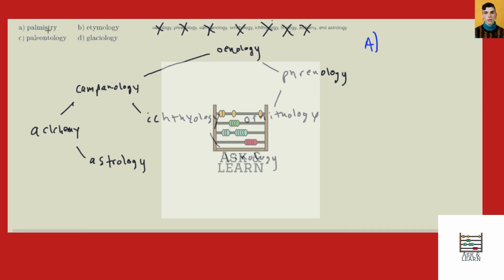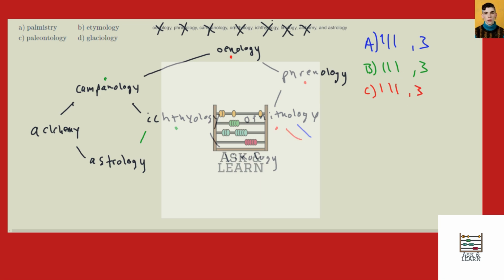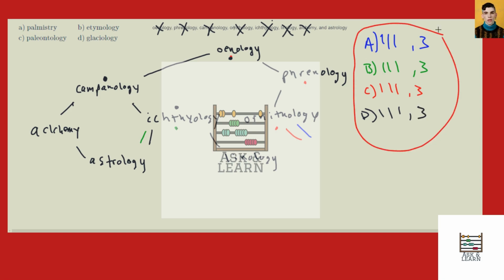[Math] How many comparisons are needed to locate or to add each of the words in the search tree for